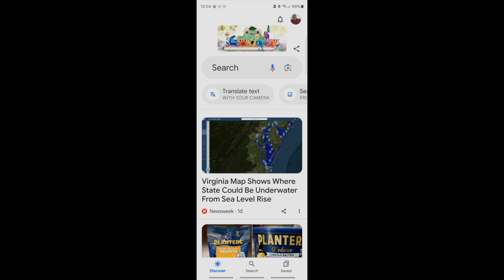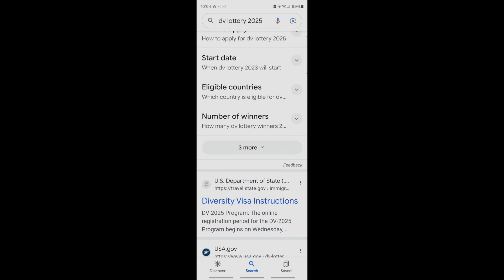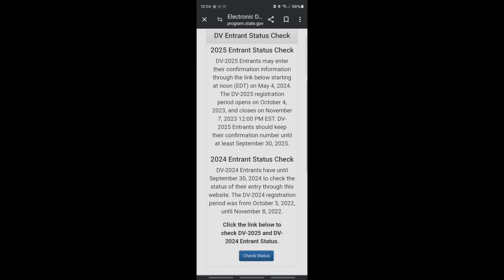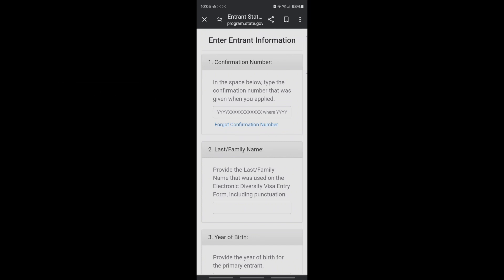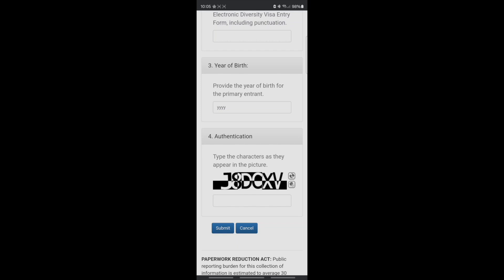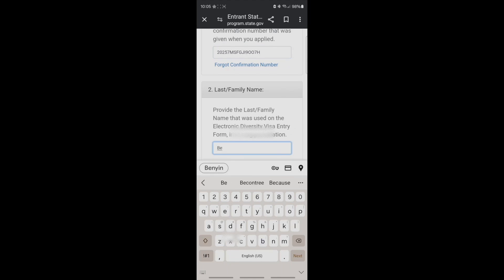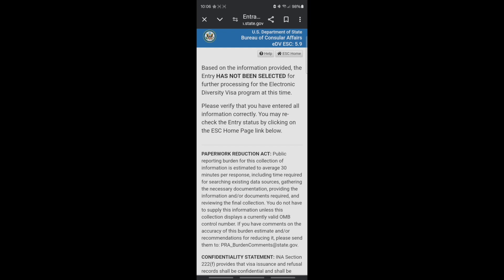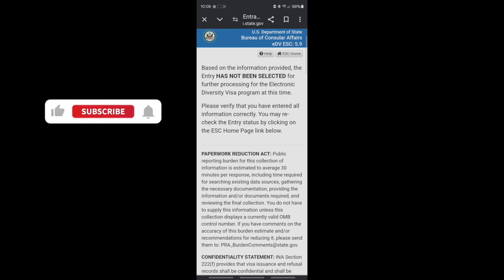DV Lottery Results || How To Check For The 2025 DV Lottery Results.